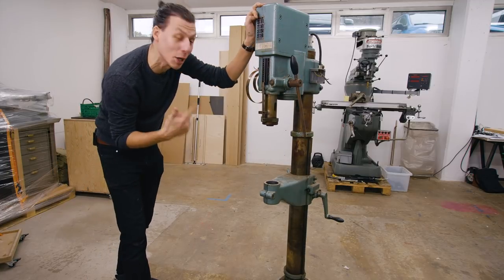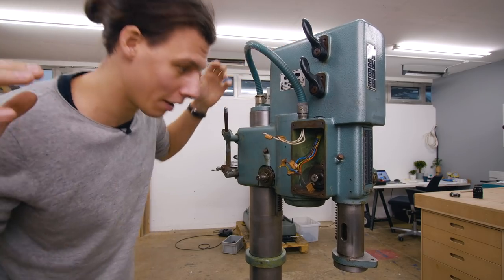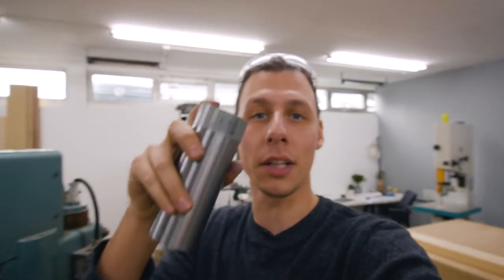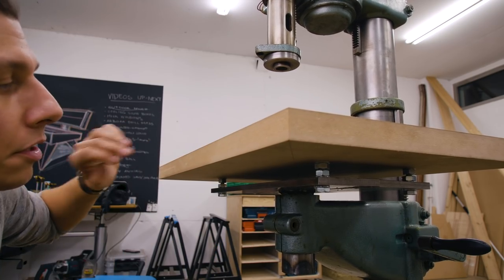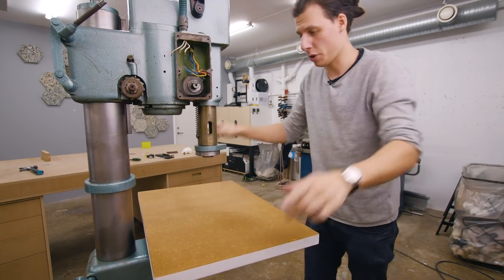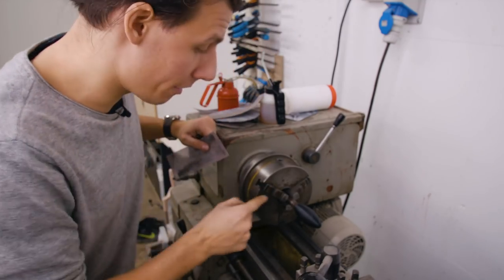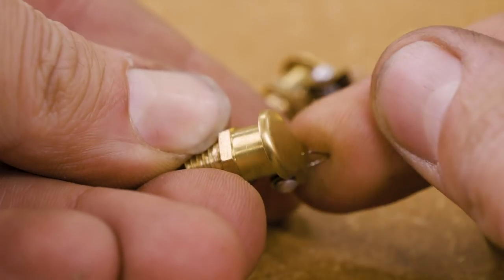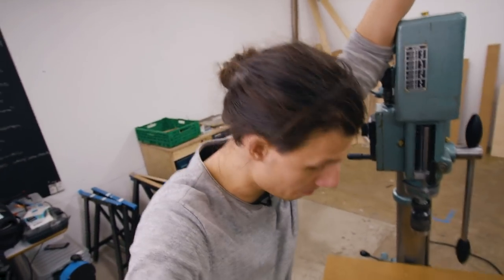Restoring an Old Swedish Drill Press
The journey continues, this week I'm bringing this lovely old Swedish drill press back to life.

I use a Scotch-Brite pad with some wd40 on an inexpensive sheet sander to get rid of the rust
Sheet sander